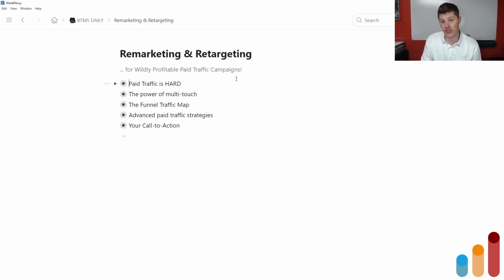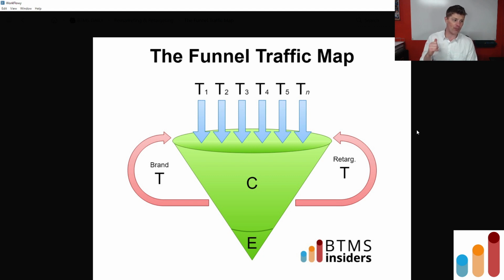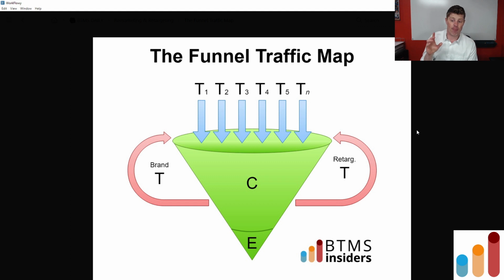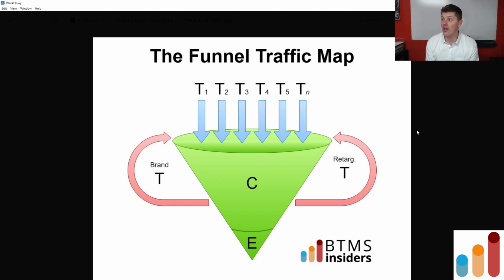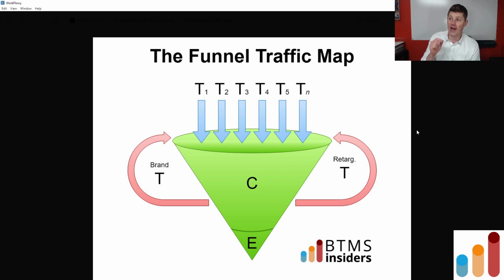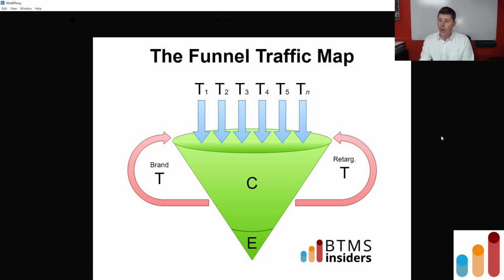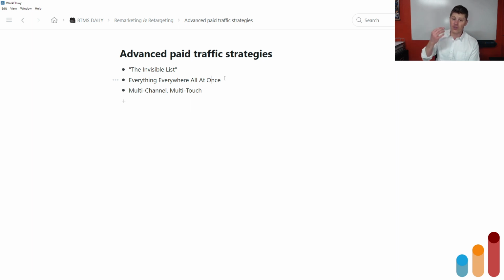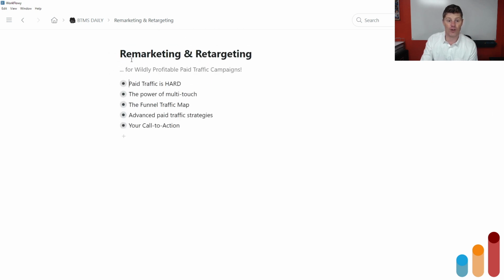Remarketing & Retargeting... for Wildly Profitable Paid Traffic Campaigns!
⭐⭐⭐⭐⭐ Episode Links  ⭐⭐⭐⭐⭐
🎫 BTMSinsiders: Streaming Library of Copywriting and Marketing Courses

⏱ Chapters:
00:00 - Paid Traffic is HARD
02:18 - The power of multi-touch
04:50 - The Funnel Traffic Map
10:23 - Advanced paid traffic strategies
13:11 - How can you use this? [More Resources]

Two paid traffic campaigns, same cold audience, same cost per click, same conversion rate, same cart value…  One succeeds, one fails — but why?
It’s often what happens AFTER…
After the ad impression and click, after the landing page visit, after the initial audience splits into converters and non-converters…
One campaign isn’t designed to bring all the lost prospects back.
Whereas one builds retargeting and remarketing into their traffic strategy from the beginning…
And leverages it to create wild profits where otherwise there would be none.
This, of course, is an oversimplification.  But its lesson is no less relevant.
Making this a part of your paid traffic strategy will lead to more success — and this episode will help…
(Make sure you watch for The Funnel Traffic Map — it’s GOLD!)
Roy Furr